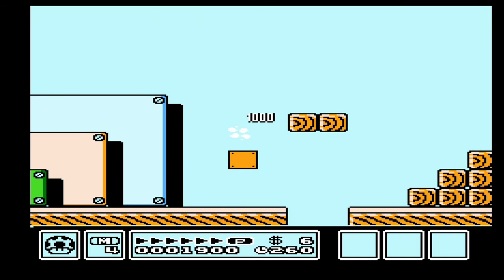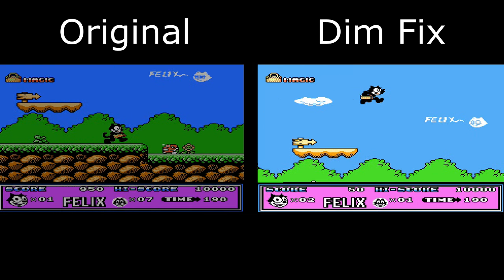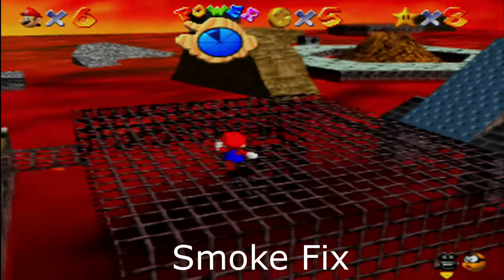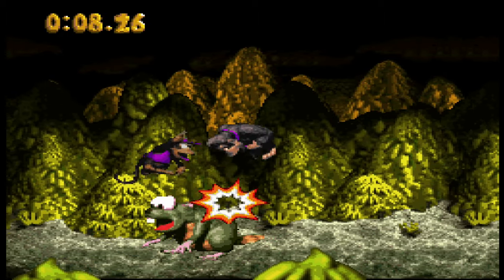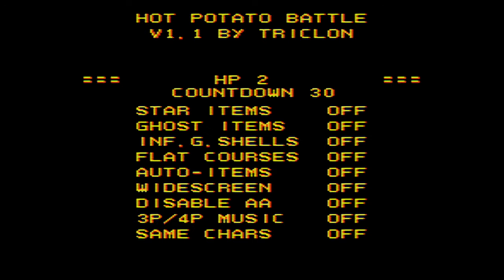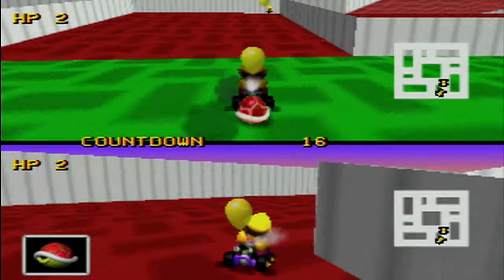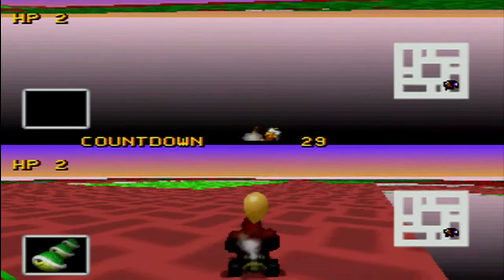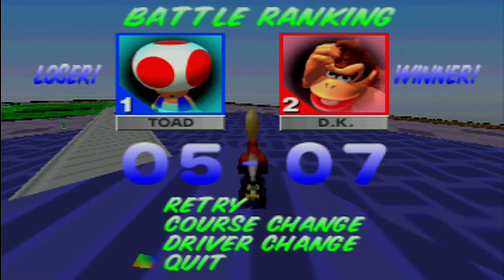Simple Rom Hacks #1 - Rom Hack Reviews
The idea for this video came about when I saw a bunch of cool simple rom hacks but there wasn't enough to talk about to dedicate a whole video to one of them. So in this video I cover a bunch of them. Here is the patch links for the rom hacks mentioned in the video.

Super Mario Bros. 3 - Item Slot Hack
You must patch it on a Super Mario Bros. 3 (U) (PRG1) [!].nes rom. You can patch it on top of another SMB 3 rom hack but the original file needs to be a Super Mario Bros. 3 (U) (PRG1) [!].nes rom even then its not guaranteed to work.

If you enjoyed the video, hit that like button and subscribe along with hitting the bell icon so you'll be informed when I have new videos up, it helps a ton thank you.